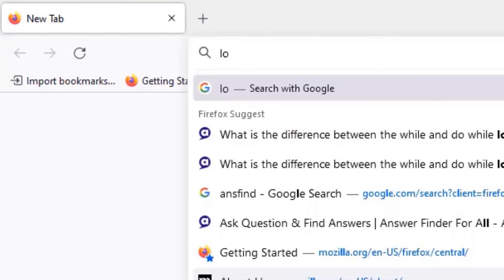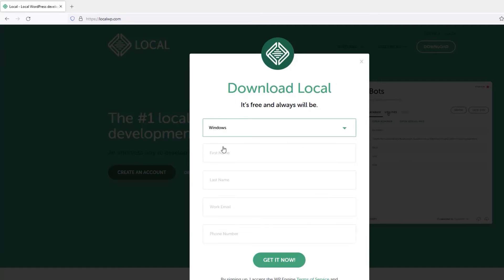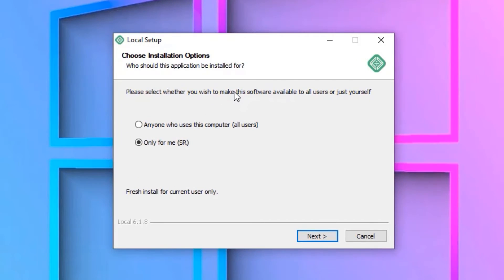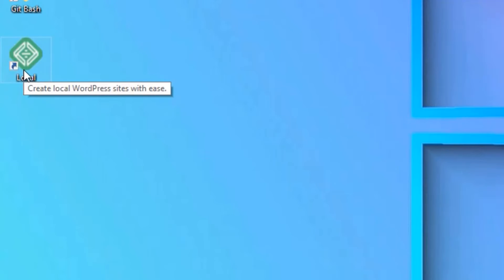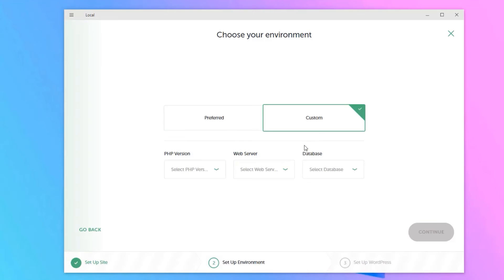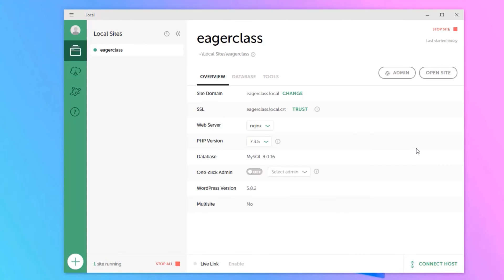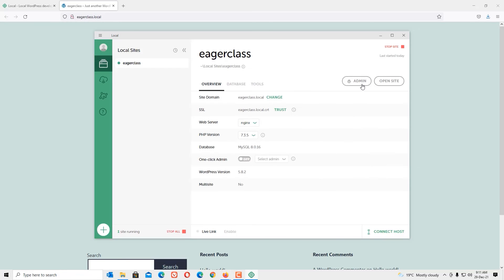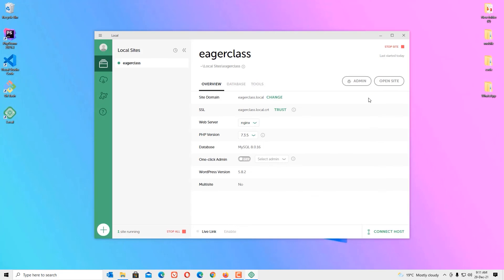How To Install and Run WordPress Locally To Practice Your Site Development